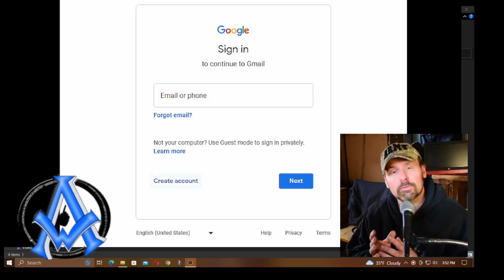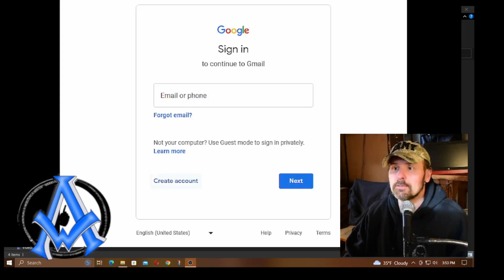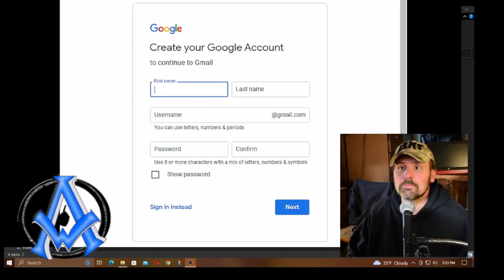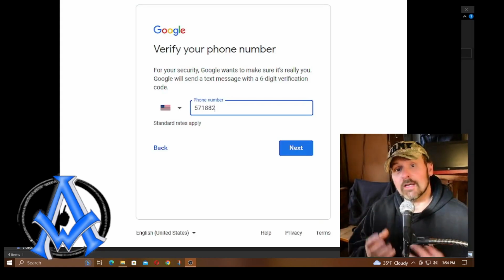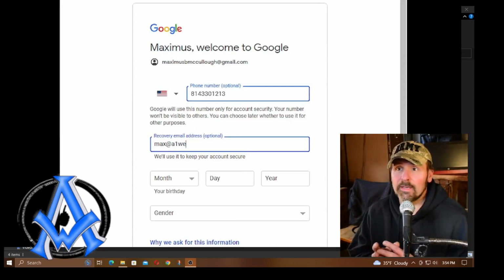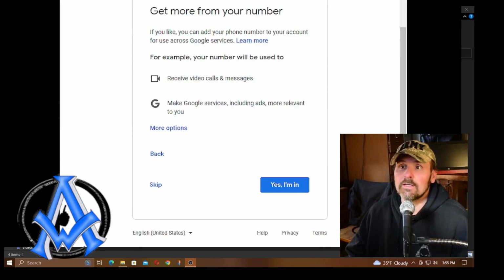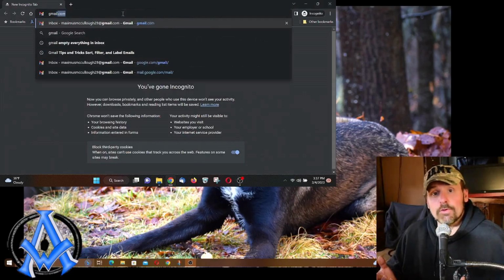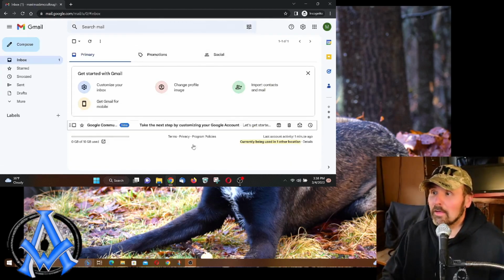HOW TO CREATE A GMAIL ACCOUNT FAST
In this tutorial, we will show you how to create a Gmail account in just a few easy steps. Gmail is a popular email service provided by Google that allows you to send and receive emails, as well as access a range of other useful features.

To get started, you'll need to visit the Gmail From here, click on the "Create account" button in the top right-hand corner of the screen.

Next, you'll be prompted to enter some basic information, such as your name, username, and password.

After you've entered your details, click on the "Next" button. This information is used to verify your account and to help you recover your password if you ever forget it.

Congratulations! You've now created a Gmail account. You'll be taken to your new inbox, where you can start sending and receiving emails right away. Don't forget to personalize your account by adding a profile picture and adjusting your settings to suit your preferences.

00:00 Why I made this tutorial
0001:10 Can use one phone for 2 gmail accounts
0043: Create Account Type
01:04 Enter Information
01:33 Enter Phone number Get Verification
02:05 Enter Recovery Email
02:30 Additional Features
03:04 Sign Into Gmail

Gmail Power User: Learn How to Compose and Send Email with Gmail Like a Pro

From Cluttered to Clean: The Art of Organizing Your Gmail Inbox and Staying on Top of Your Game!